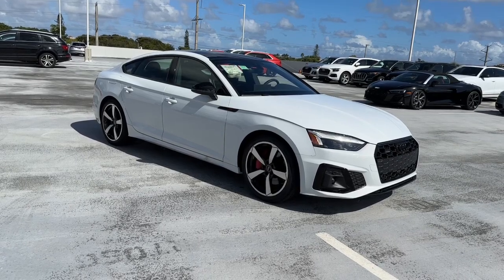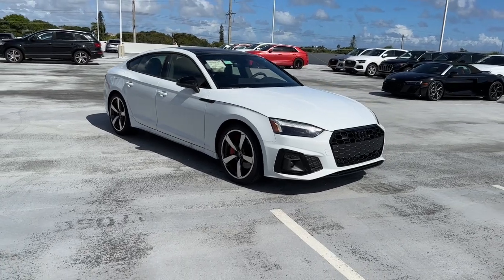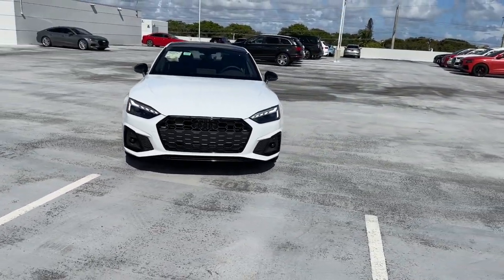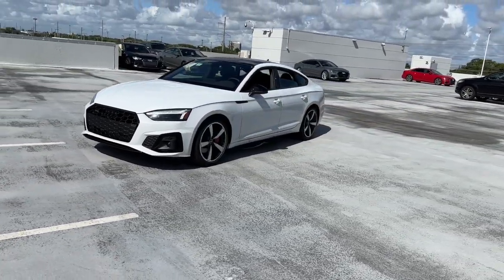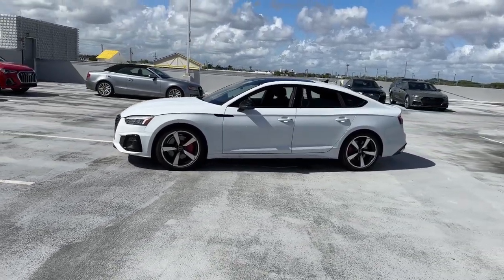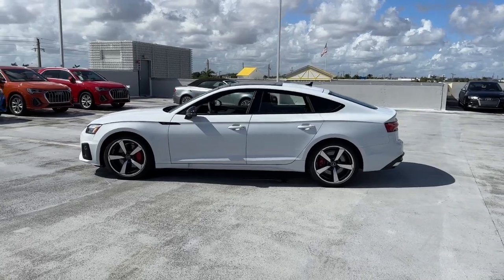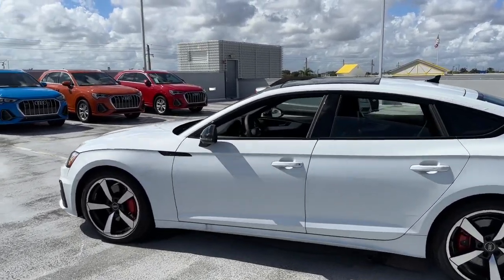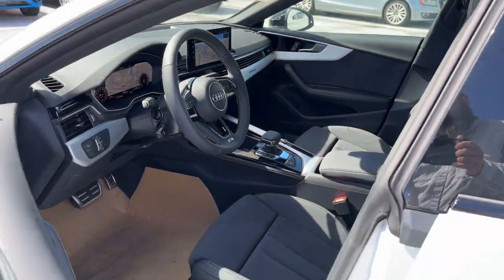2022 Audi A5 West Palm Beach, Jupiter, Palm Beach Gardens, Wellington, Boyton Beach NA035772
Glacier White Metallic New 2022 Audi A5 2.0T Premium available in West Palm Beach, California at Audi of West Palm Beach. Servicing the West Palm Beach, Jupiter, Palm Beach, Gardens, Wellington & Boyton Beach, FL area.

Recent Arrival! quattro, Black Leather.brbr2.0L 4-Cylinder TFSIbr24/31 City/Highway MPG 24/31 City/Highway MPGbrbrbrAt Audi West Palm Beach, We promise to provide you a tailor made luxury automotive experience not found anywhere. Audi West Palm has been serving South Florida and beyond for more than 20 years as an authorized Audi location based in West Palm Beach, FL. Our professional, highly-trained staff values your time, and is committed to ensuring you find the most suitable new or used luxury vehicle for your lifestyle. * All pricing and details are believed to be accurate, but we do not warrant or guarantee such accuracy. The prices shown above may vary from region to region, as will incentives and are subject to change without notice. Prices and payments do not include tax, tags, finance charges, doc charges, emission testing charges or other fees required by law, vehicle sellers or organizations. While every effort has been made to ensure display of accurate data, the vehicle listings within this website may not reflect all accurate vehicle items. Accessories and color may vary. All inventory listed is subject to prior sale. The vehicle photo displayed may be an example only. Vehicle photos may not match exact vehicles. Please confirm vehicle price with dealership. See dealer for details. Vehicle pricing subject to change based on inventory supply and market pricing.
Wheels: 18 Double-Spoke-Star Design,Wheels: 19 5-Arm-Cutter Design Bi-Color Finish,Heated Front Bucket Seats,Leather Seating Surfaces,Leather/Alcantara Seating Surfaces,Radio: Audi Sound System,Premium Plus,Convenience Package,Navigation Package,Black Optic Plus Package,S-Line Interior Package,Bang & Olufsen Sound System w/3D Sound,Semiconductor Shortage Credit,Integrated Toll Module Delete,Audi Guard Protection Kit,Rings Audi Beam,Audi Side Assist w/Pre Sense Rear,Adaptive Cruise Control w/Traffic Jam Assist,Aluminum Ellipse Dark Inlays,Audi Active Lane Assist,Alarm System w/Motion Sensors,Audi Virtual Cockpit Plus,Black Exterior Mirrors,Audi Phone Box,Stainless Steel Pedal Caps,Leatherette Covered Center Console & Door Armrests,Driver Seat Memory,Auto-Dimming Power Folding Exterior Mirrors,Cargo Mat,All-Weather Floor Mats,Matte Black Front Grille,High-Gloss Black Exterior Trim,Power Folding Exterior Mirrors,Heated Steering Wheel,Brushed Aluminum Inlays,Audi Advanced Key,Matrix-Design LED Headlights,MMI Navigation Plus,Parking System Plus (Front/Rear Acoustic Sensors),Red Brake Calipers,SiriusXM All Access Service,Top View Camera System,2 Rear USB Charge Ports,4-Wheel Disc Brakes,Air Conditioning,Electronic Stability Control,Front Bucket Seats,Front Center Armrest,Leather Shift Knob,Power Liftgate,Tachometer,ABS brakes,AM/FM radio,Alloy wheels,Anti-whiplash front head restraints,Automatic temperature control,Brake assist,Bumpers: body-color,Delay-off headlights,Driver door bin,Driver vanity mirror,Dual front impact airbags,Dual front side impact airbags,Four wheel independent suspension,Front anti-roll bar,Front dual zone A/C,Front fog lights,Front reading lights,Garage door transmitter: HomeLink,Genuine wood console insert,Genuine wood dashboard insert,Genuine wood door panel insert,Heated door mirrors,Heated front seats,Illuminated entry,Knee airbag,Leather steering wheel,Low tire pressure warning,Occupant sensing airbag,Outside temperature display,Overhead airbag,Overhead console,Panic alarm,Passenger door bin,Passenger vanity mirror,Power adjustable front head restraints,Power door mirrors,Power driver seat,Power moonroof,Power passenger seat,Power steering,Power windows,Radio data system,Rain sensing wipers,Rear air conditioning,Rear anti-roll bar,Rear reading lights,Rear seat center armrest,Rear window defroster,Remote keyless entry,Speed control,Speed-sensing steering,Split folding rear seat,Steering wheel mounted audio controls,Telescoping steering wheel,Tilt steering wheel,Traction control,Trip computer,Turn signal indicator mirrors,Variably intermittent wipers,Auto-dimming Rear-View mirror,10 Speakers,Speed-Sensitive Wipers,Compass,Mode select transmission,Exterior Parking Camera Rear,Auto High-beam Headlights,Emergency communication system: Audi connect CARE